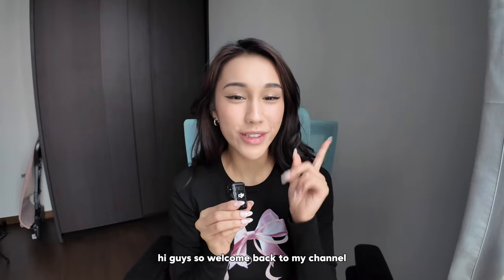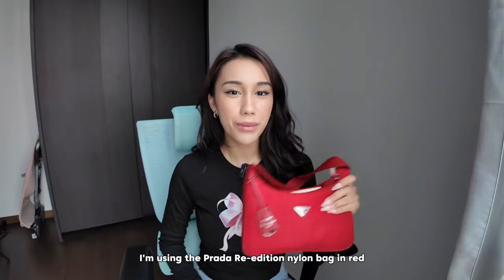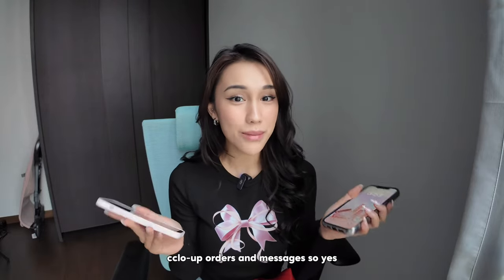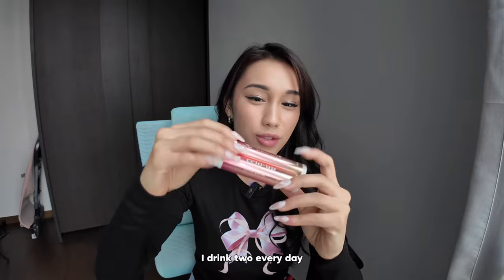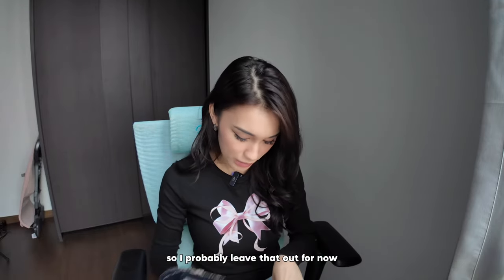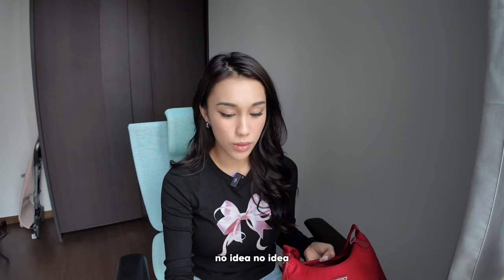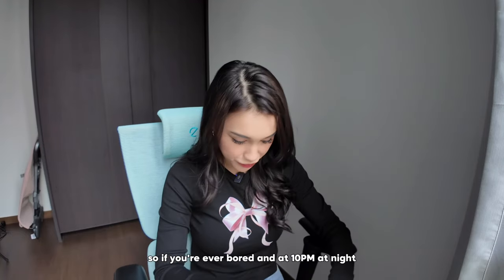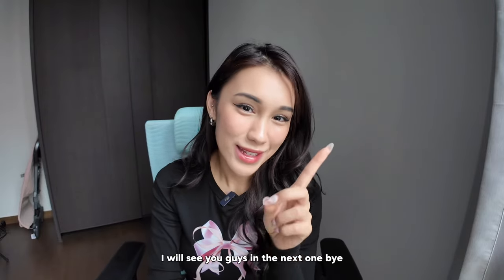what's in my bag | no filter edition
Do remember tough times don't last, tough people do! Sending lots of love to all of you out there!